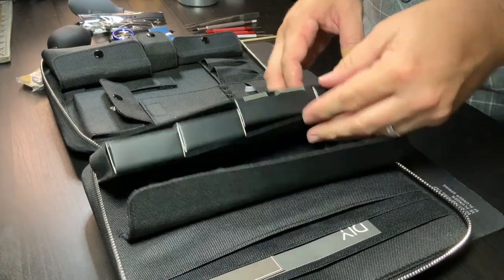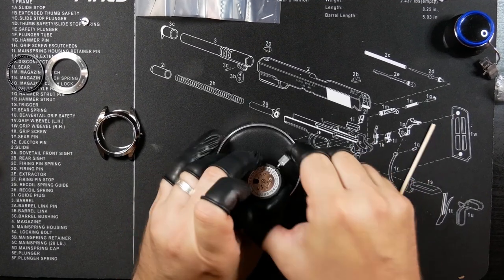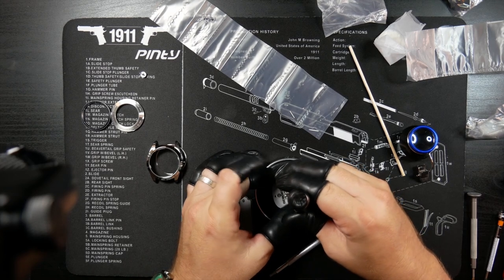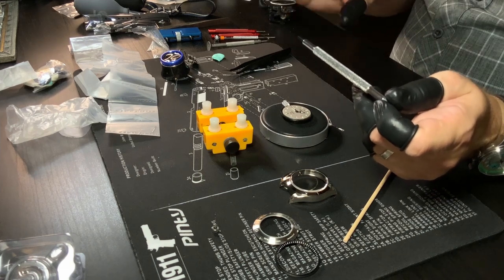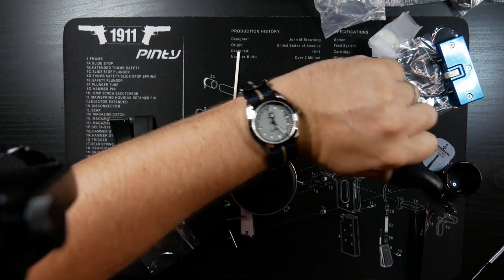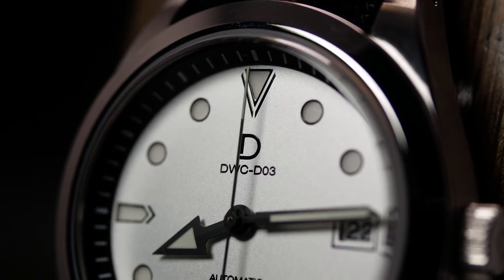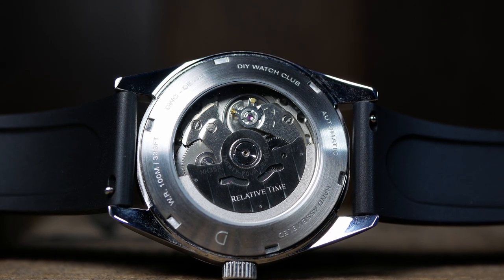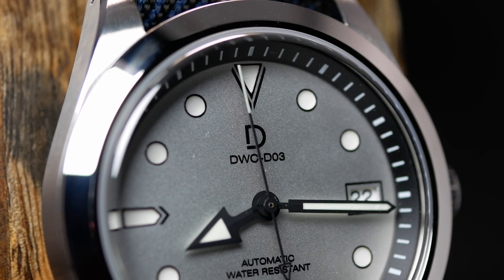Building A Watch with DIY Watch CLub. DIY Expedition Review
Another big thank you to DIY Watch Club for providing the kit.

Straps Used
Brown Leather With Nylon Insert (on Amazon)
Black Sailcloth (on Amazon)

Recently DIY Watch club offered to send me a watch building kit to try out.  So I show a condensed version of the build and give you my thoughts on the final watch and DIY Watch Club in general.

00:00 Intro
01:08 The Build - Case
03:26 The Build - Hands
05:40 The Build - Frustration
08:14 The Expedition
10:46 DIY Watch Club